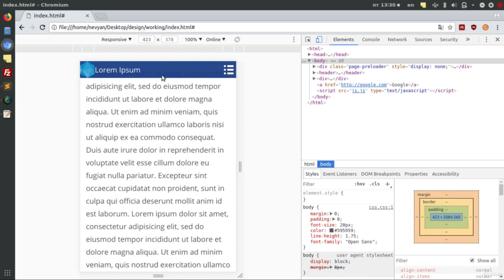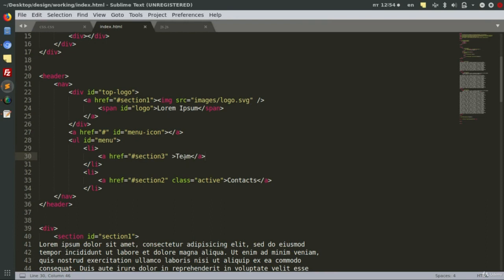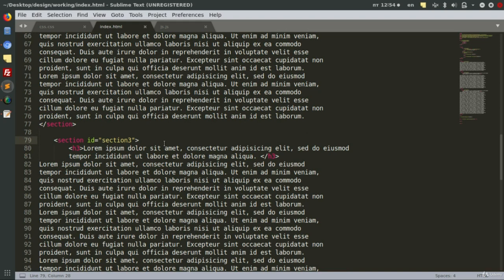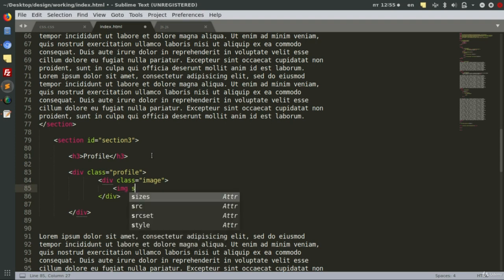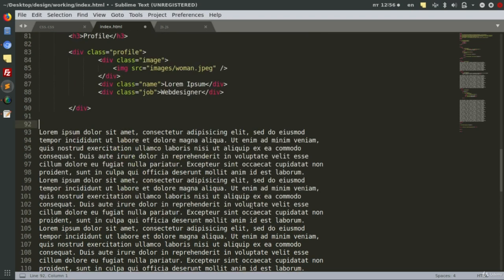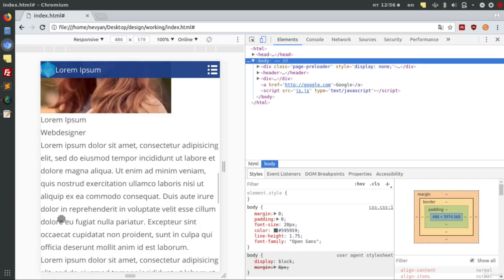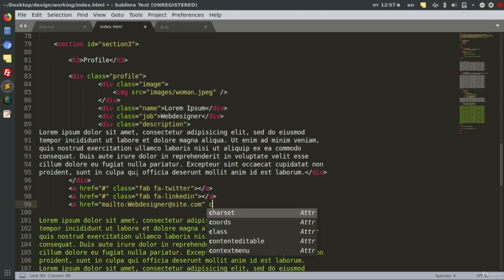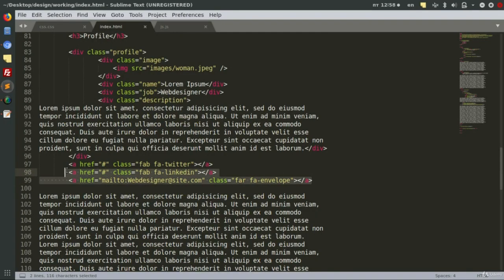Build Modern Responsive Website with JavaScript (10 Coding Profiles Section - HTML)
Create a real-world smooth scrolling portfolio website using HTML5, CSS, and JavaScript.